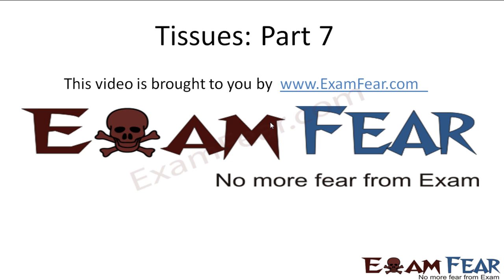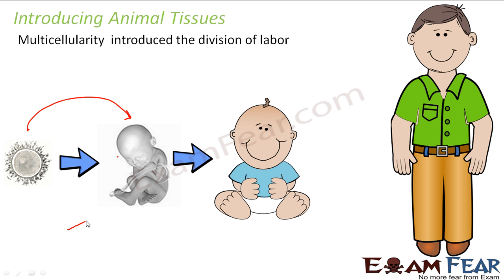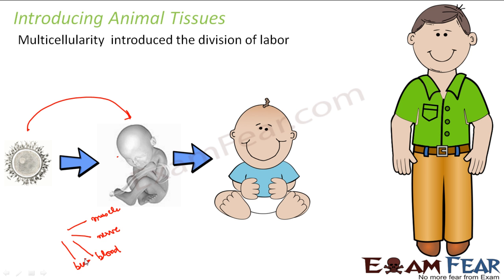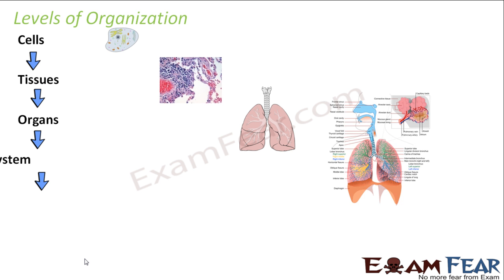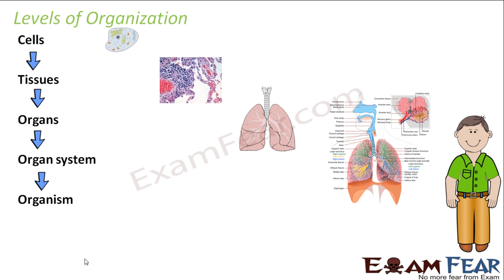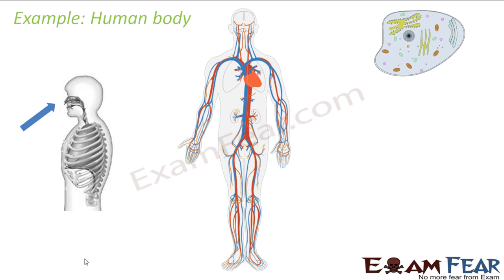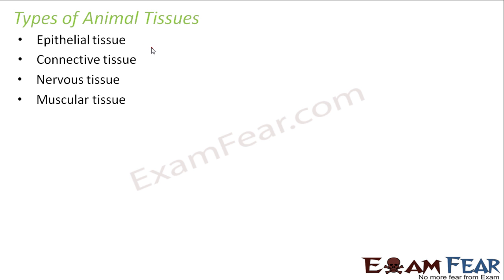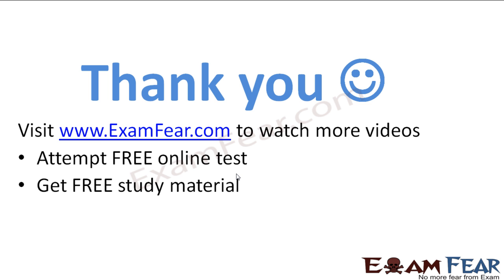Biology Tissues part 7 (Animal Tissues-Introduction) CBSE class 9 IX